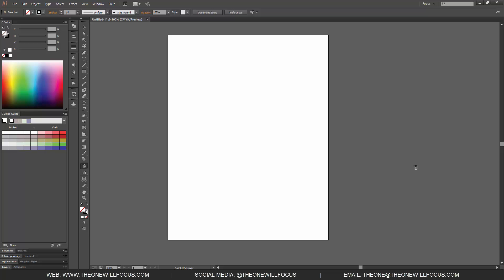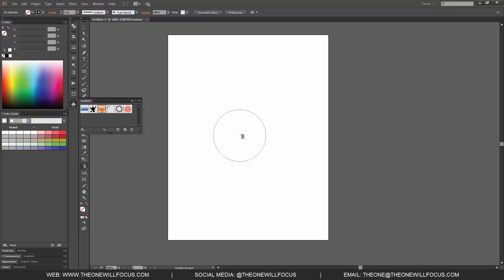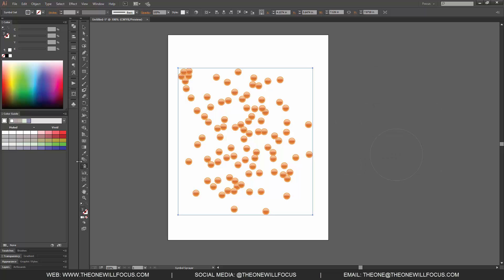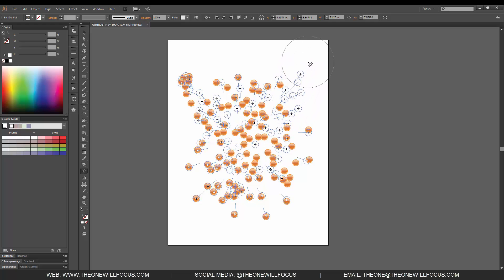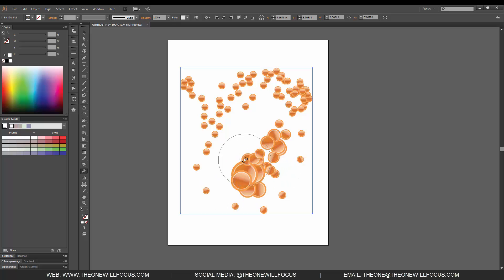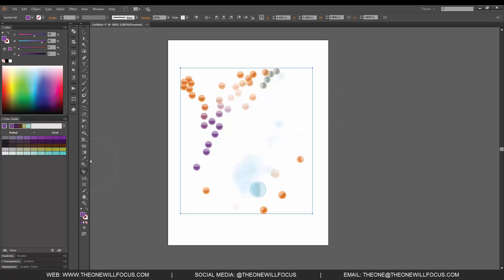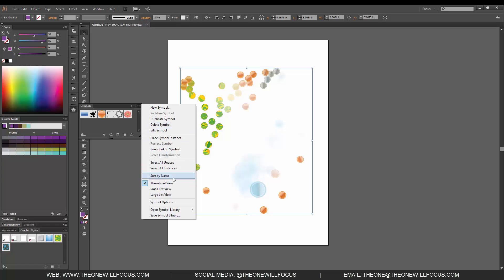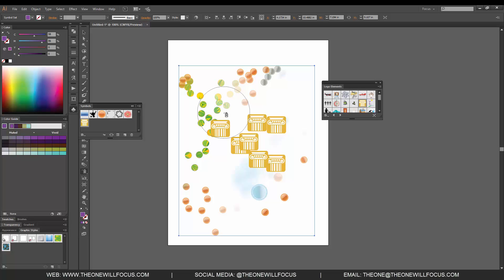Symbol Tools in Adobe Illustrator - Under 10 Series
Utilizing the symbol tools to add unique effects to your layout